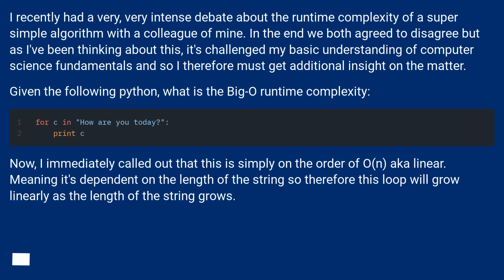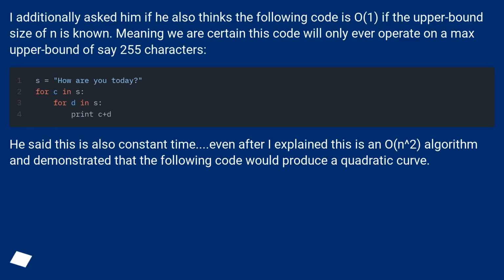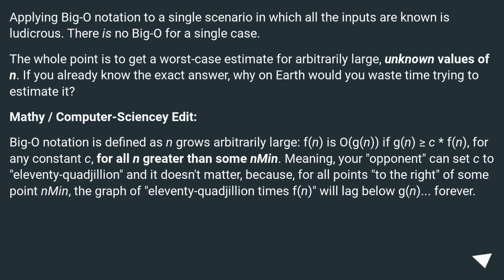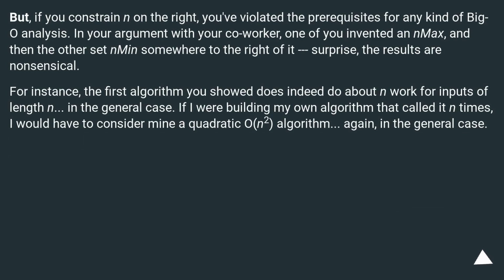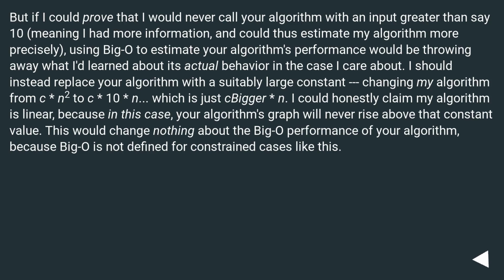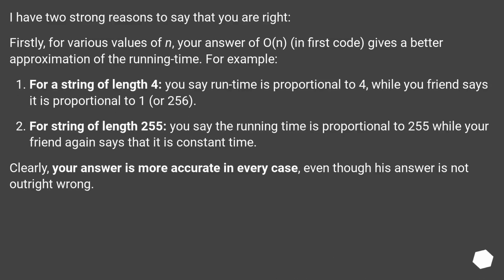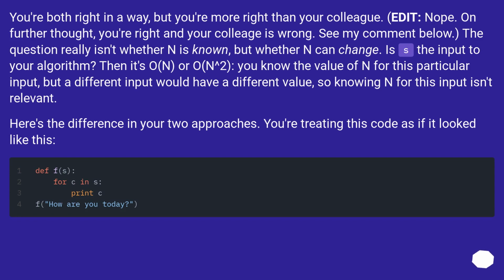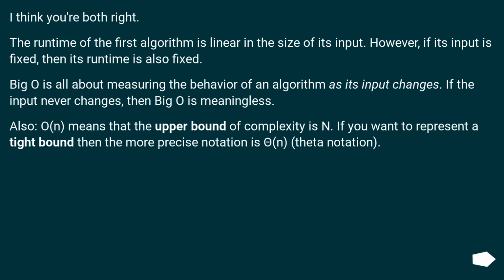What is the runtime complexity (big O) of the following pseudocode?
Chapters
00:00 Question
02:56 Accepted answer (Score 11)
06:44 Answer 2 (Score 2)
09:00 Answer 3 (Score 1)
10:08 Answer 4 (Score 1)
10:51 Thank you